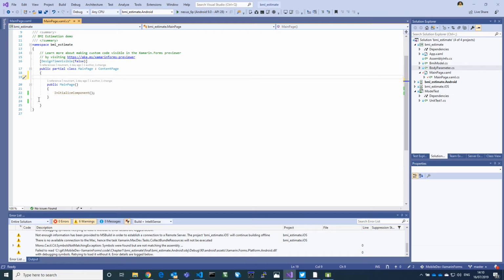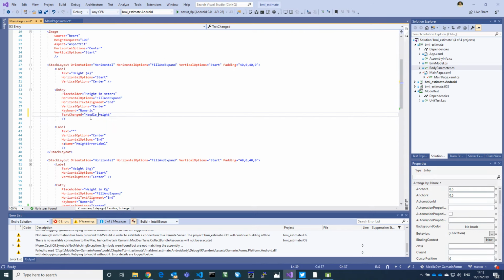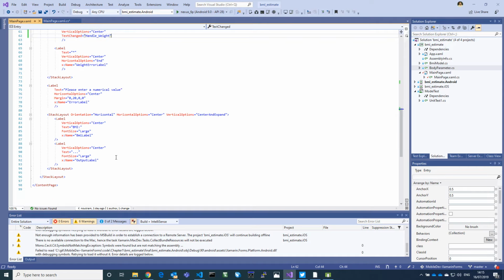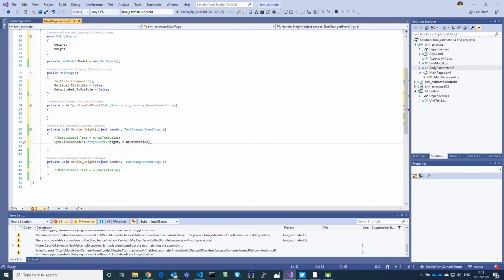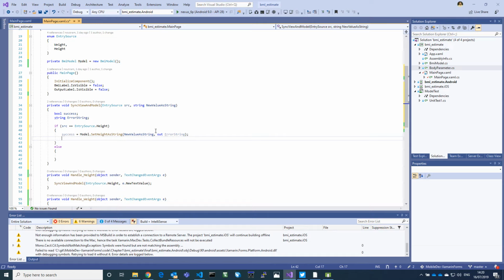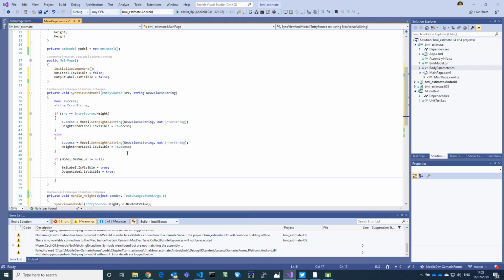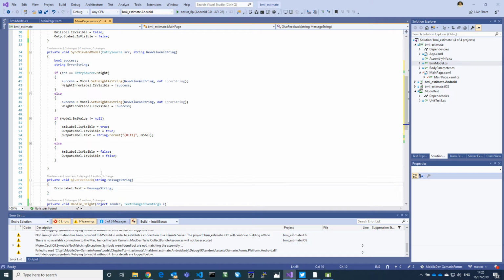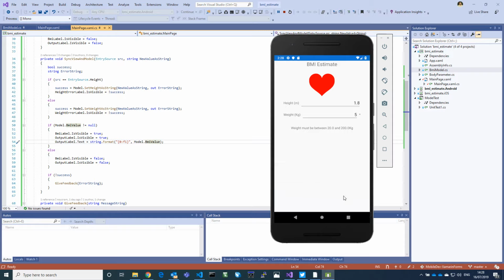BMI Writing the Controller